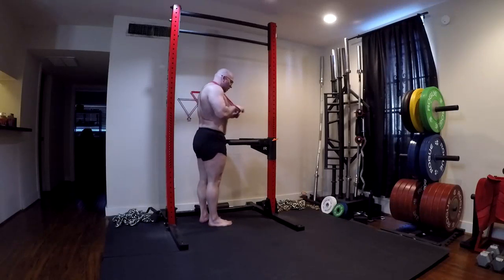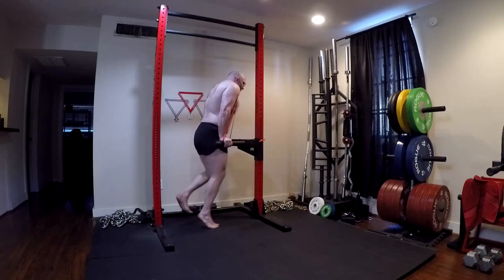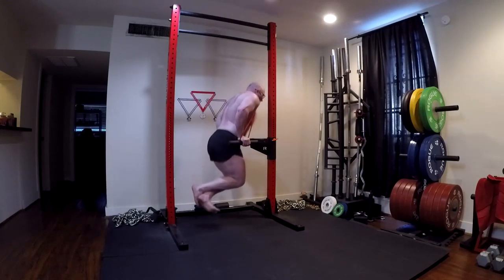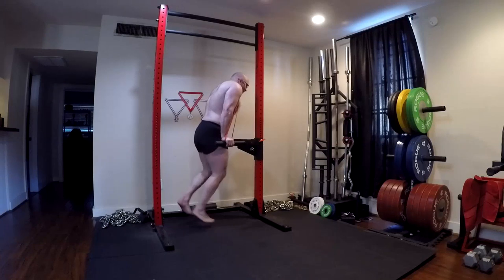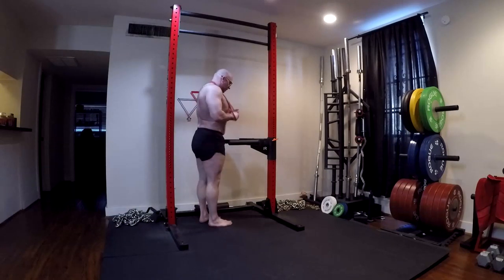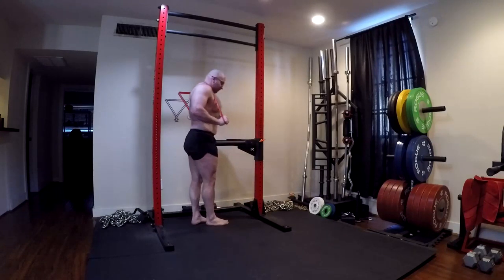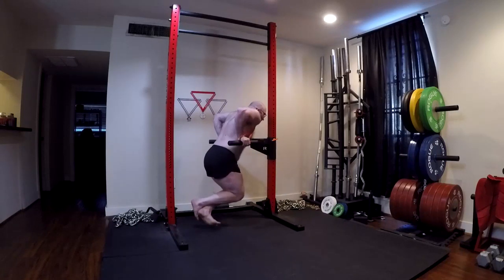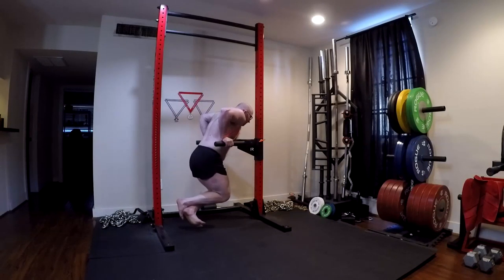Dips - A Versatile Tool For Chest & Triceps GAINS!